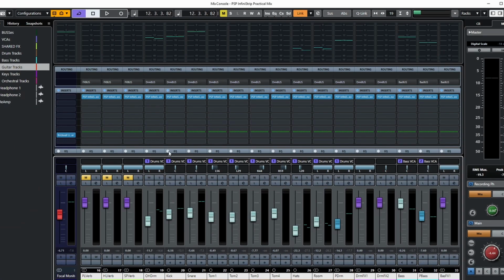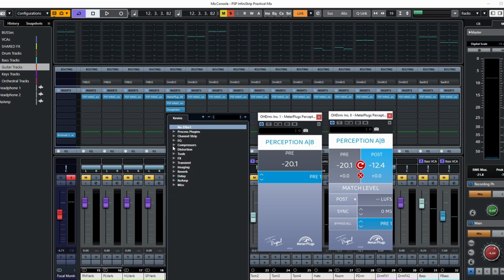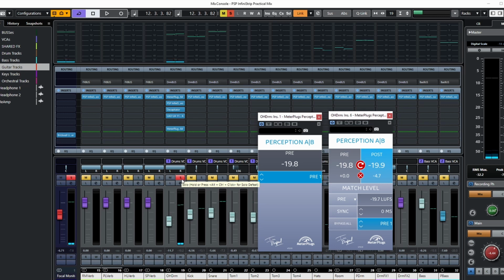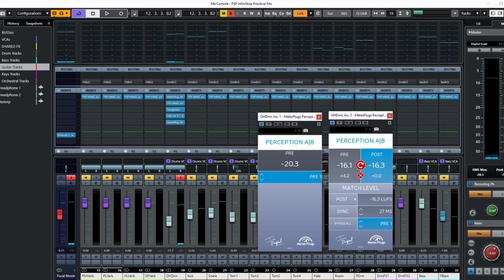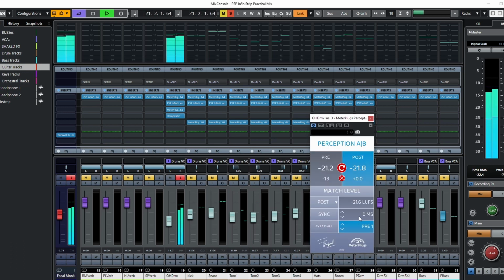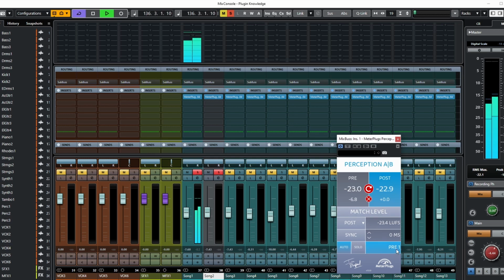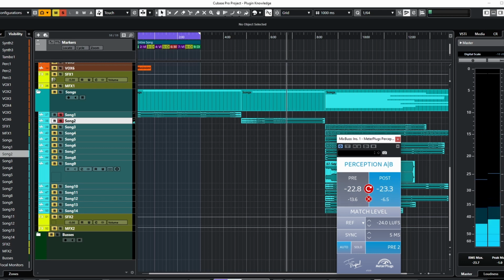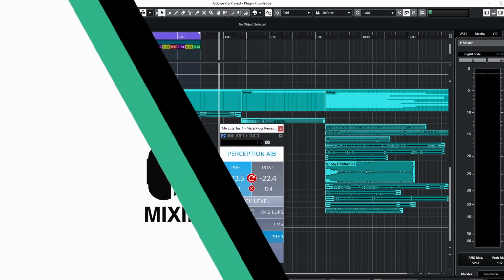Perception AB Plugin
In this video, I do a first look at the Perception AB Plugin from MeterPlugs and try to explain the controls and how it works. Compare your mix and/or master before and after plugins easily with this great tool.
0:00:00 Intro
0:00:21 Plugin Description
0:01:23 Plugin Concept and Use
0:05:04 Controls Explanation and Mixing Example
0:25:33 Mastering Example
0:42:18 Outro